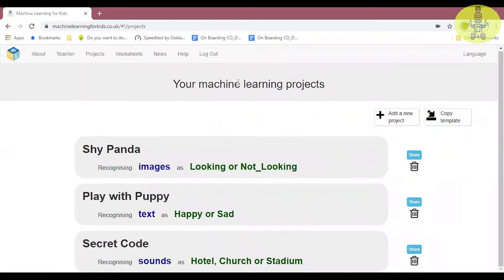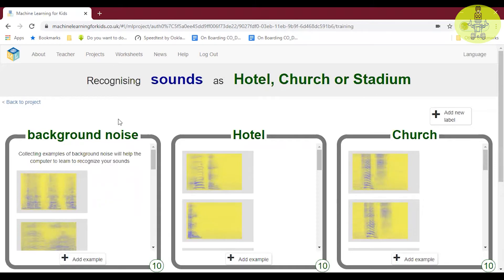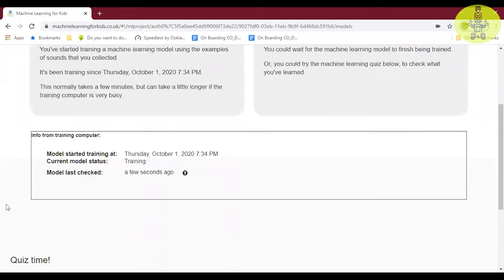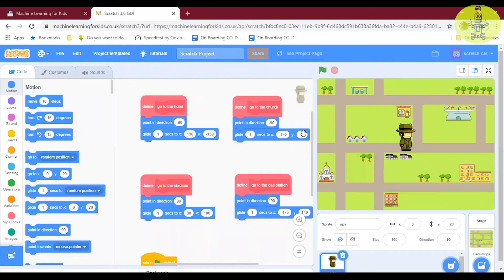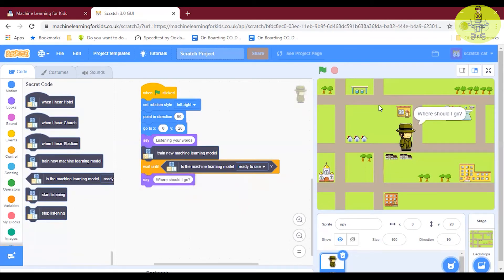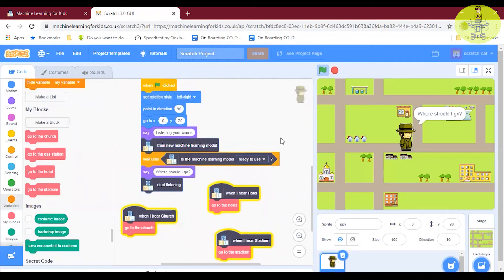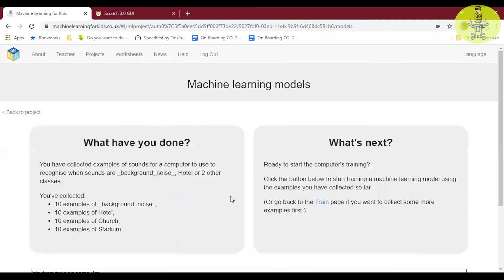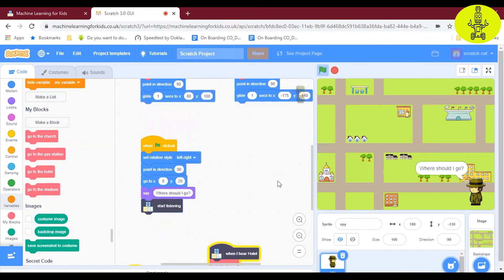MACHINE LEARNING FOR BEGINNERS | ARTIFICIAL INTELLIGENCE | BY SARANYA RAVICHANDRA | SKILLHAI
Hello everyone, welcome to SkillHai (a new platform for learning new skills)
Here, I am your Artificial Intelligence Faculty Saranya Ravichandra. In this (AI) lecture, I'll teach you how to create your projects, how to link your projects and basic scratch programming in artificial intelligence tutorial. So, if you all interested to learn AI then keep watching my sessions. Learn AI from basic to advanced.